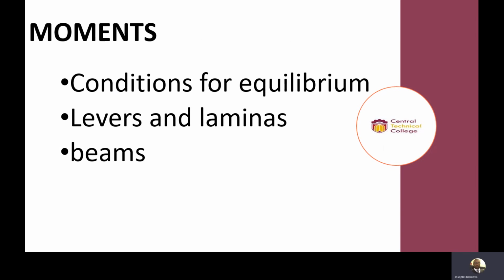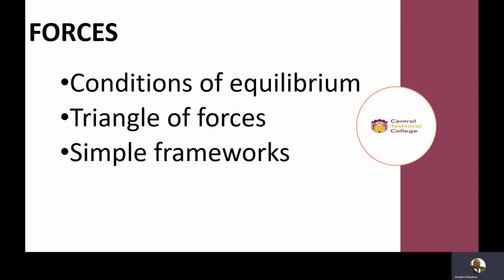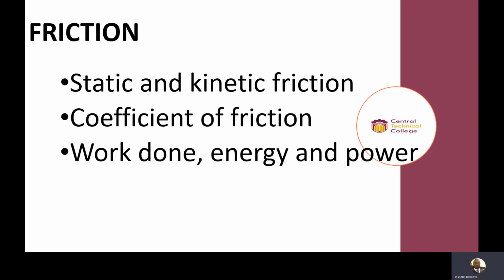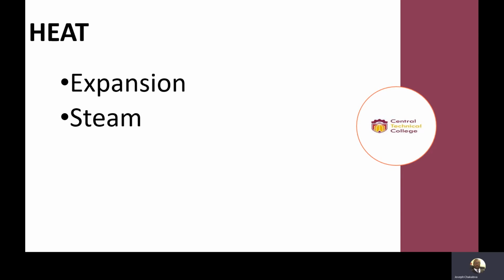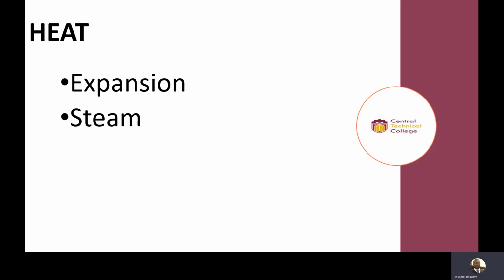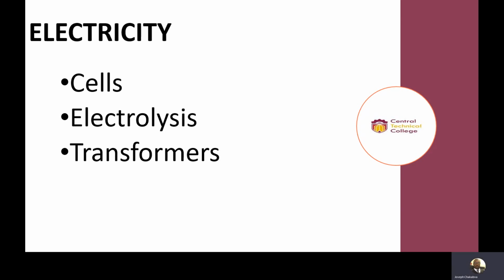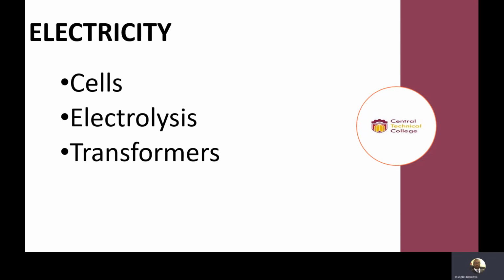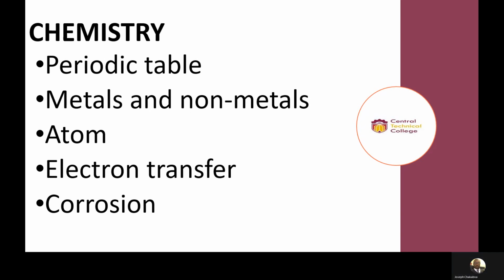Intro to Engineering Science N3 2